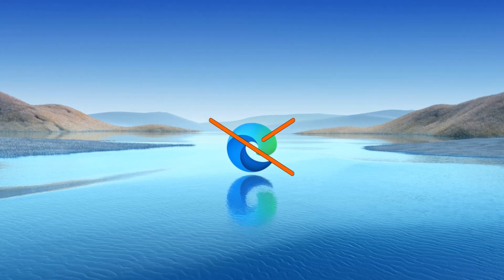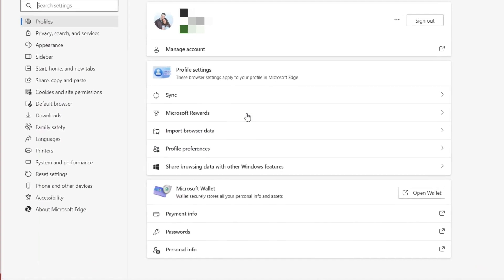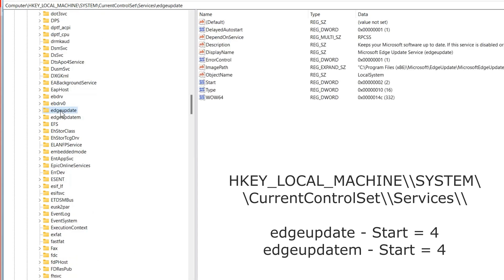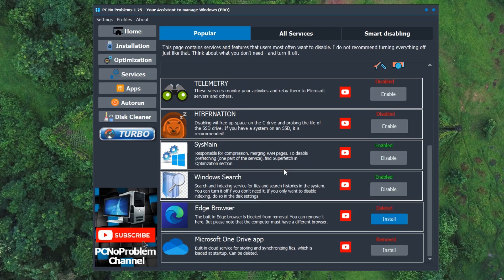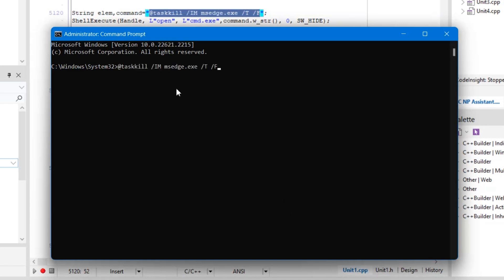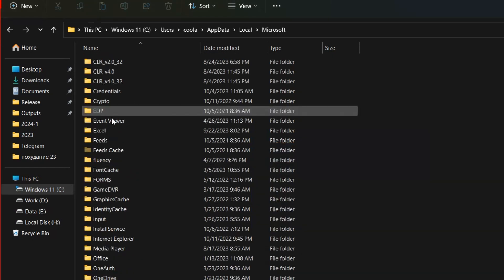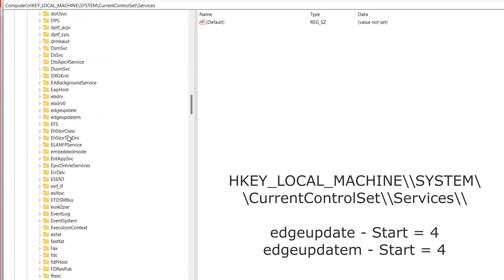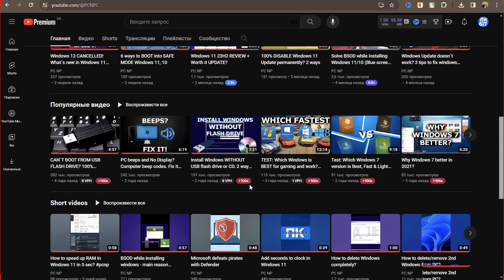UNINSTALL Microsoft Edge COMPLETLY in Windows 11, 10 | Tips 2024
How to delete edge completly from the PC? There are 2 ways to do this and the third way to disable the automatic startup of the Edge. Use which you like. The main thing that you will know how to uninstall microsoft edge in windows 10 or windows 11 in 2024.